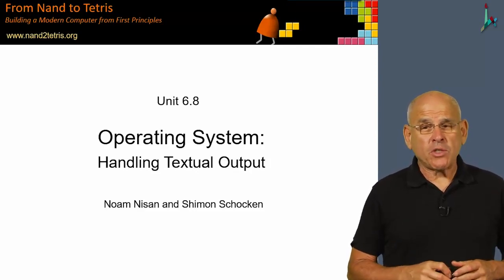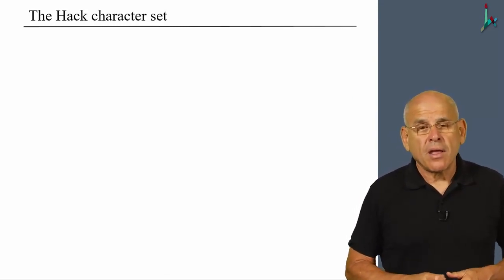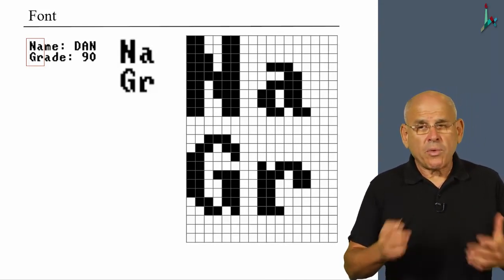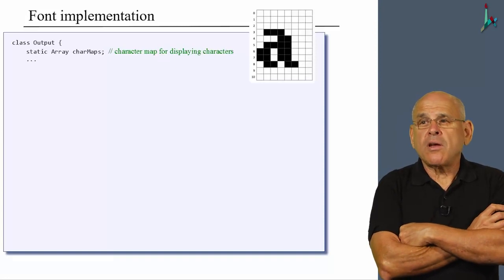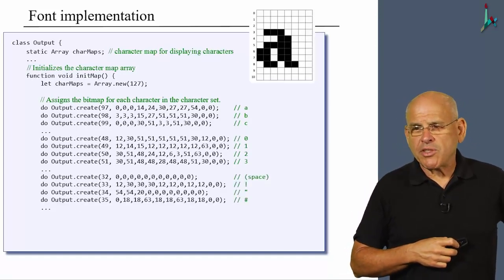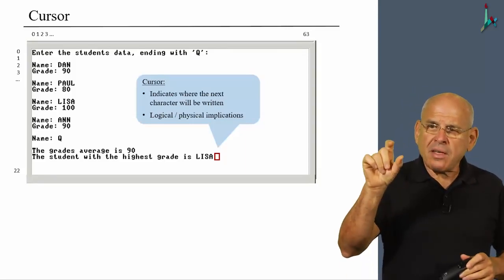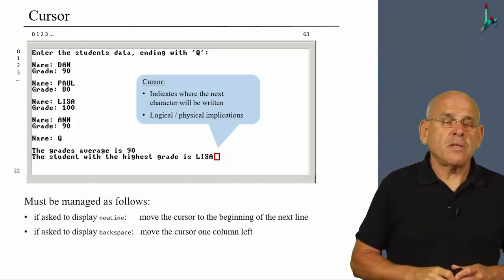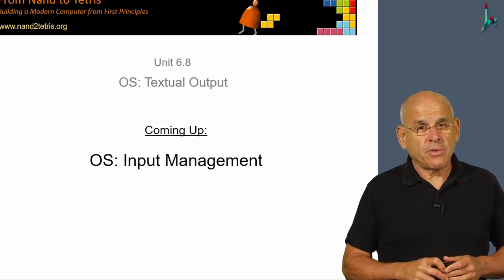[Part 2] Unit 6.8 - Handling Textual Output